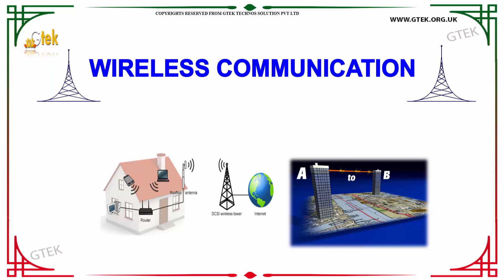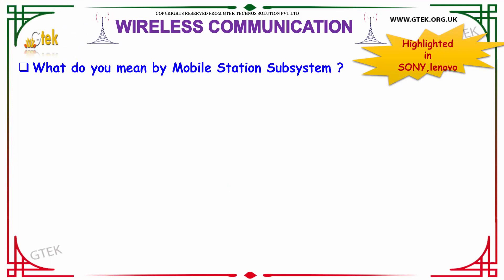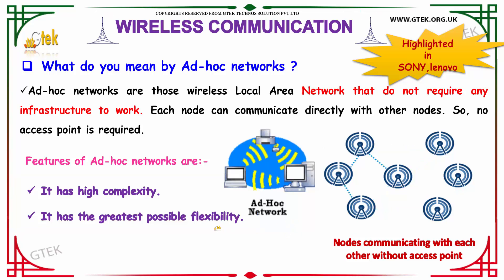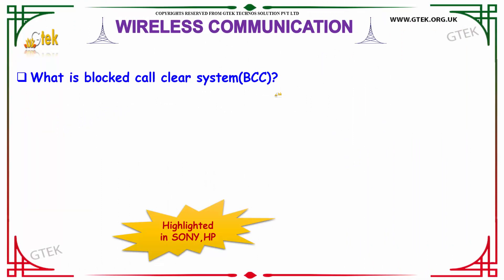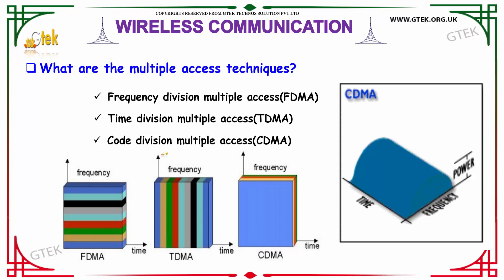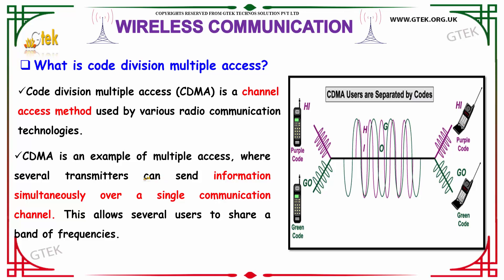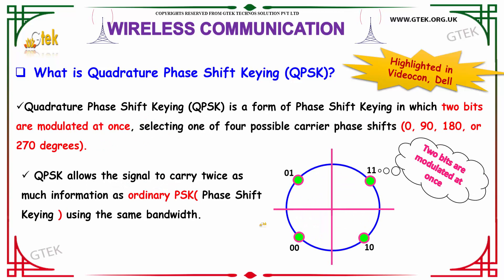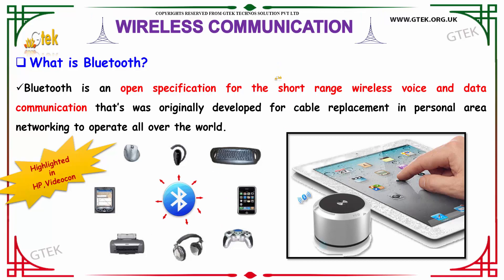Top 30 Wireless Communication -1 ece Interview Questions and Answers Tutorial for Fresher Beginners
wireless communication interview questions pdf
mobile communication interview questions
mobile communication interview questions pdf
mobile communication interview questions and answers for freshers
wireless interview questions and answers
wireless communication interview questions and answers pdf
wireless communication basic interview questions
interview questions for wireless communication
interview questions in wireless communication
technical interview questions wireless communication
wireless communication interview questions with answers
what is wireless communication pdf
what is wireless communication ppt
what is wireless communication in hindi
what is wireless communication technology
what is wireless communication definition
what is wireless communication network
what is wireless communication standard
what is cell in wireless communication
what is cdma in wireless communication
what is cooperative communication in wireless networks
what is duplexing in wireless communication
what is diffraction in wireless communication
what is dsss in wireless communication
what is diversity in wireless communication ppt
different types of transmission impairments
explain different types of transmission impairments
describe the different types of transmission impairments
various types of transmission impairment in detail
types of transmission impairment
types of transmission impairments in data communication
types of transmission impairment pdf
different types of transmission impairment
various types of transmission impairments
3 types of transmission impairment
explain cell splitting and when it may be used
multiple access techniques are required in wireless networks because
code division multiple access techniques in optical fiber networks
code division multiple-access techniques in optical fiber networks—part i fundamental principles
code division multiple access techniques in optical fiber networks i fundamental principles

interview videos for freshers | of great personalities | attitude is everything
technical